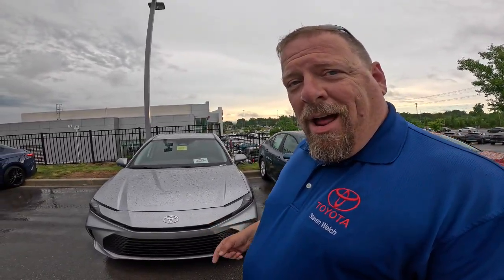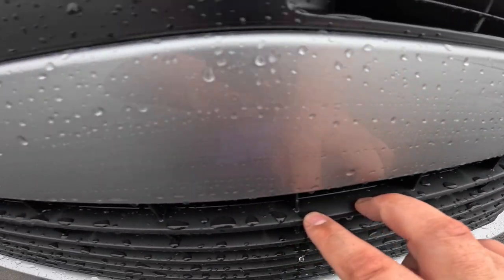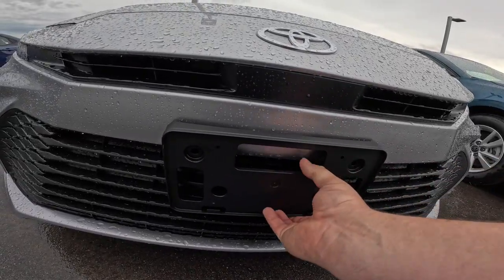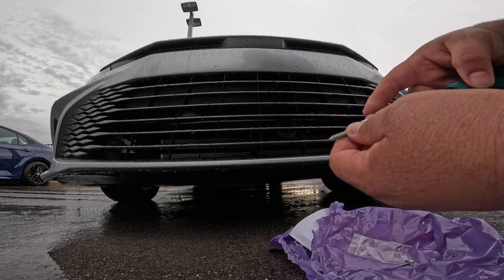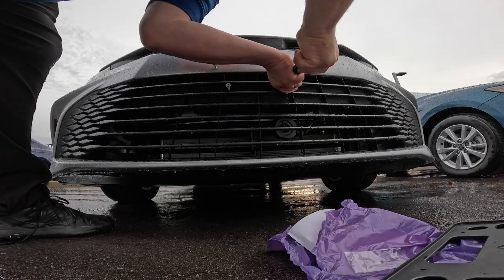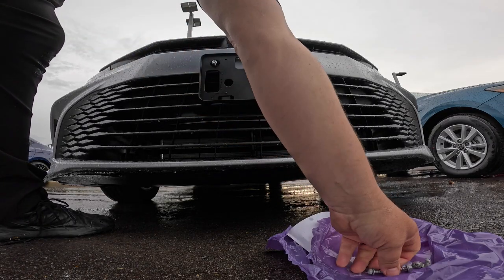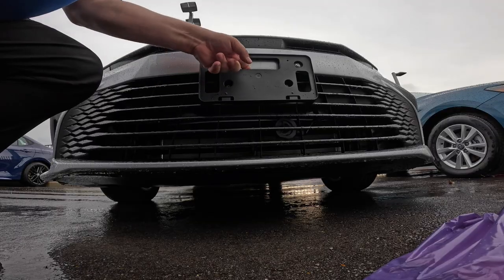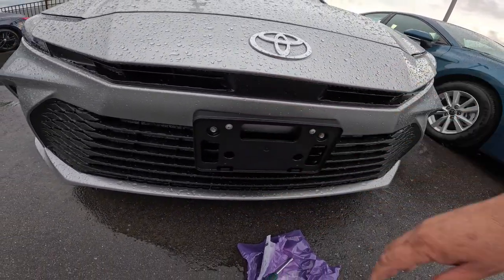Toyota Camry front license plate Install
How to install a new Toyota Camry front license pate bracket. Easy step by step instructions.